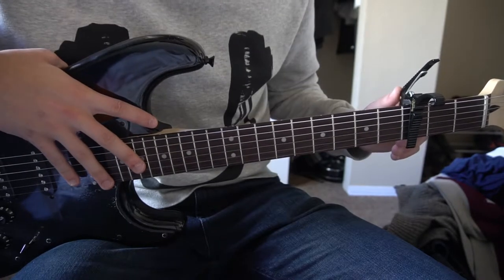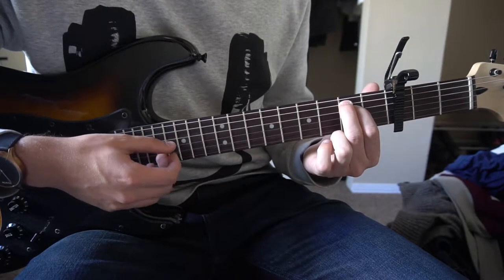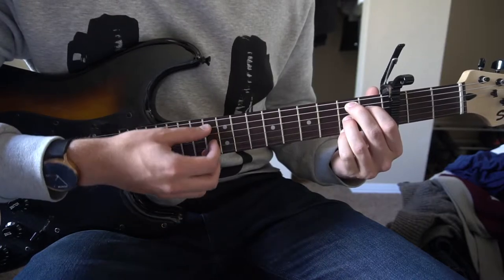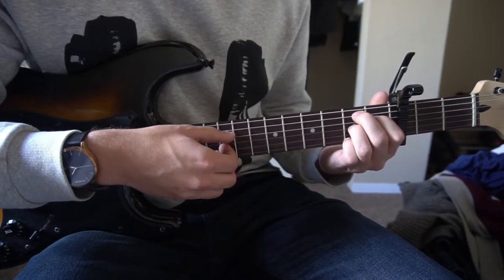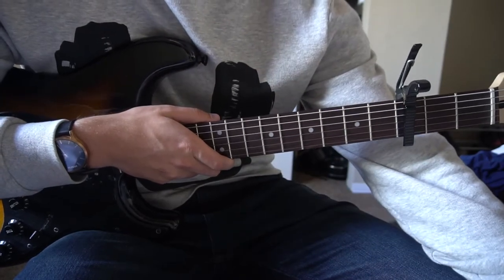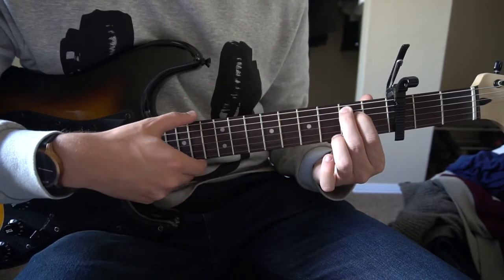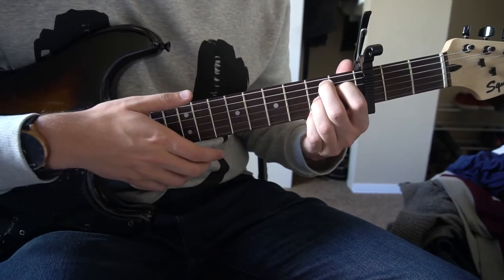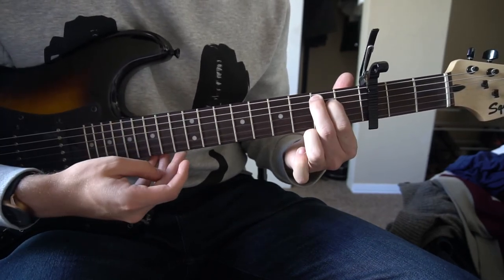Nothing Left For You // Sam Smith // Easy Guitar Lesson